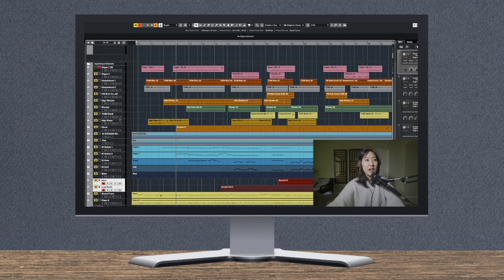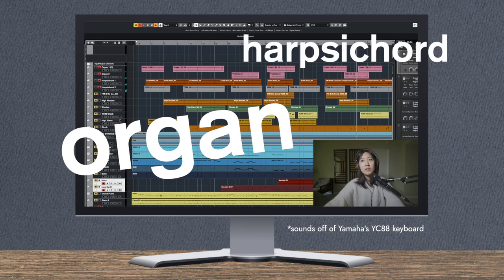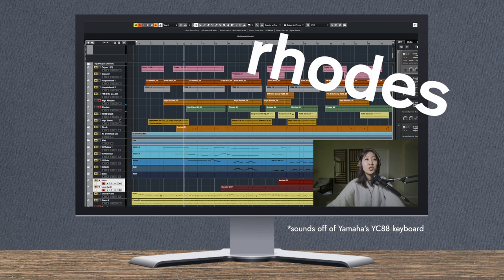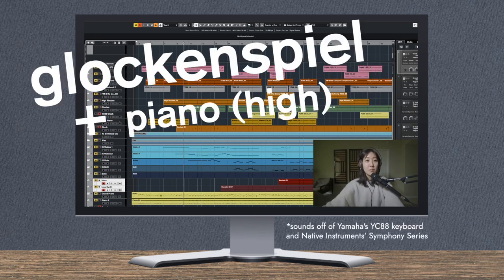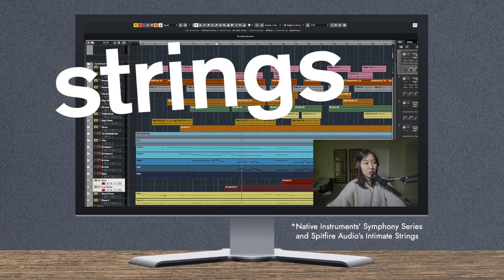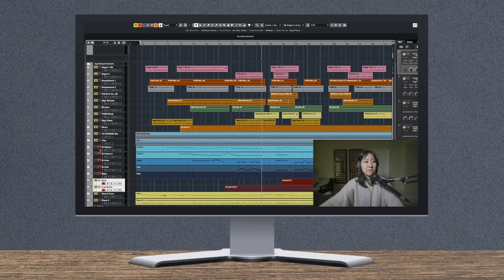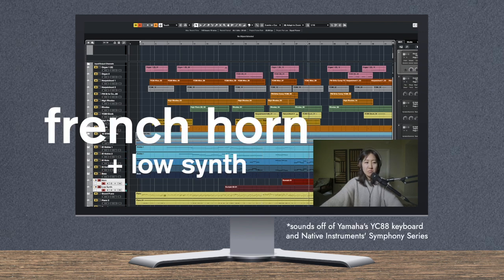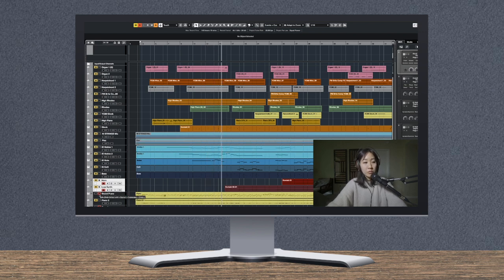Bach Invention, Reinvented with Synthesizers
In this video I take Bach's Invention in D Minor and transform it into a version for piano and synthesized instruments!!

00:00 I'm doing WHAT with Bach???
00:40 Analyzing the original
01:22 Writing new material
02:26 Adding synthesized elements
03:29 Break-down
05:35 The Village Studios
06:15 Influences
07:22 Original
08:13 My version!
09:35 Final thoughts

Main Keyboard
Loop Pedal
Portable Recorder
Recording Interface